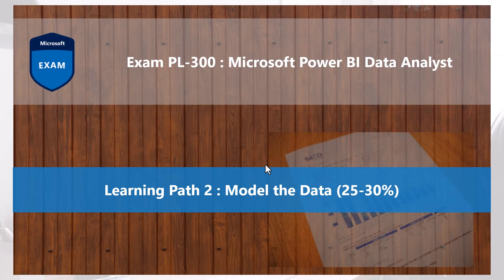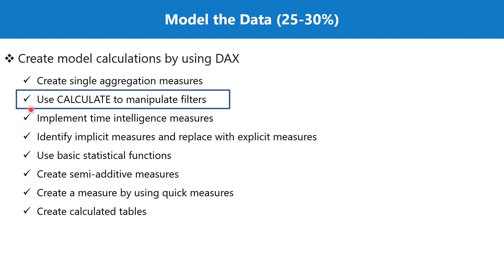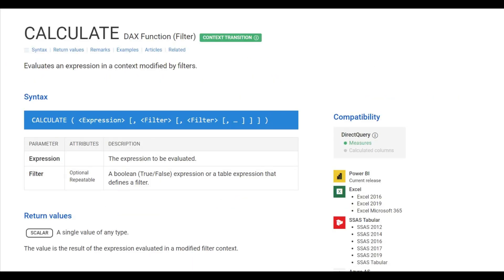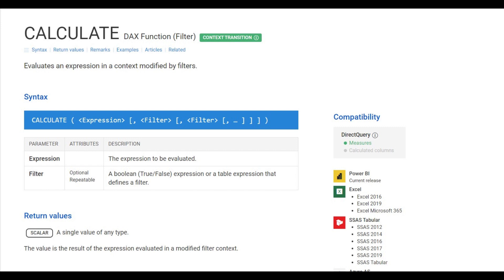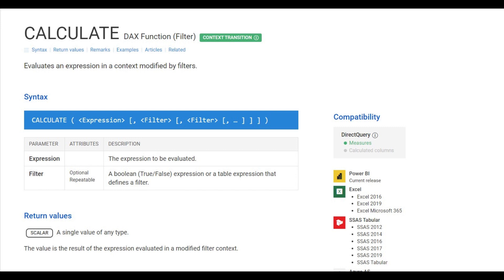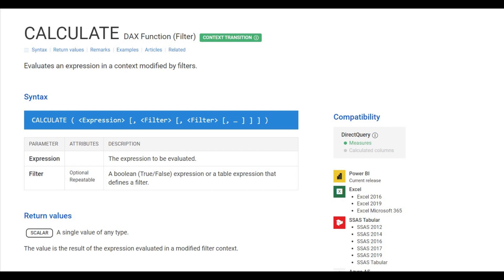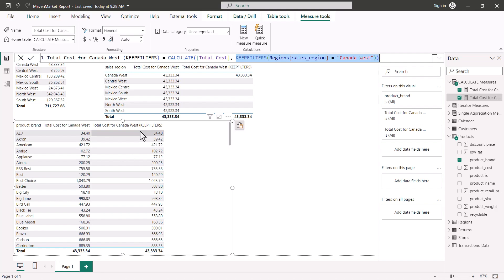46. Crack the Power BI PL-300 Exam Preparation - CALCULATE function in DAX - Part 3